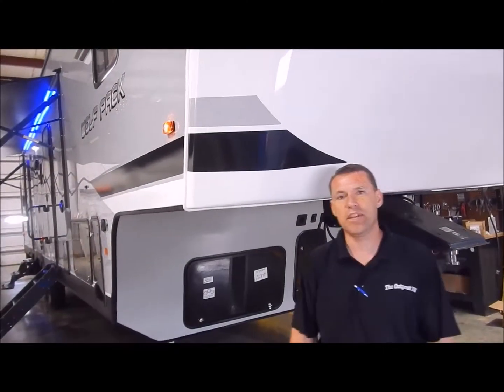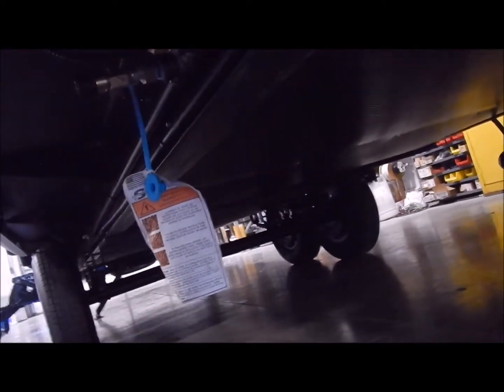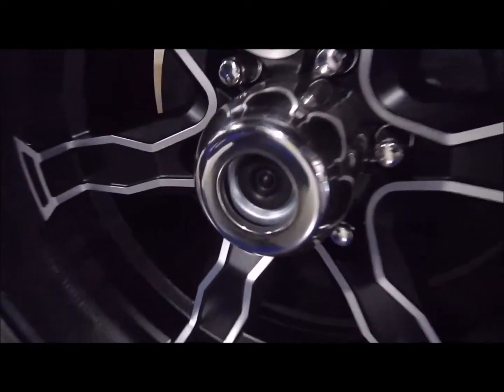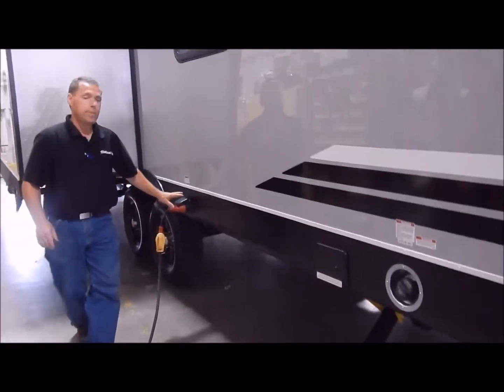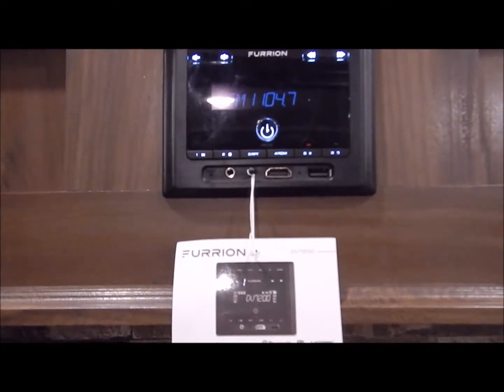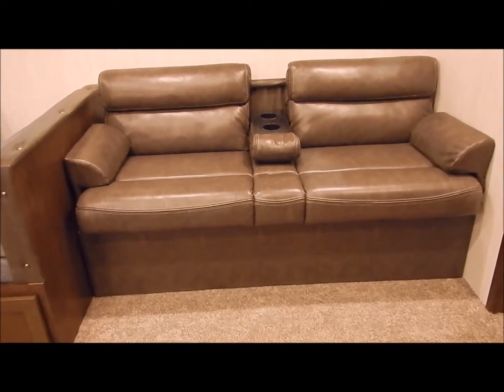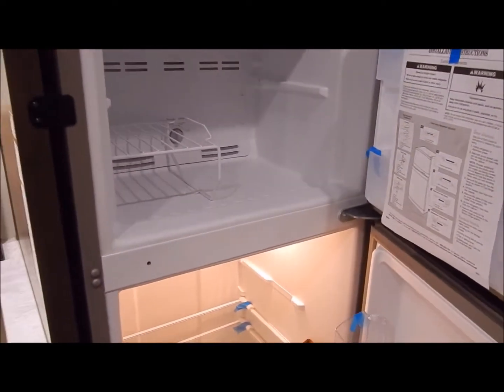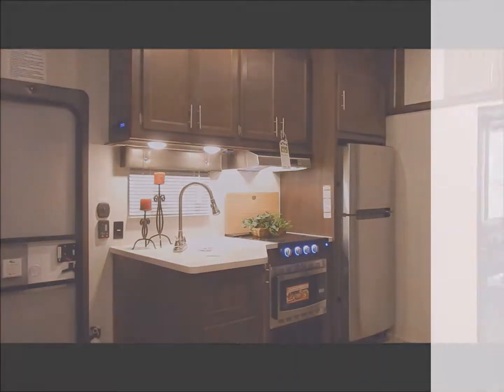2019 Wolf Pack 315Pack12 Toy Hauler